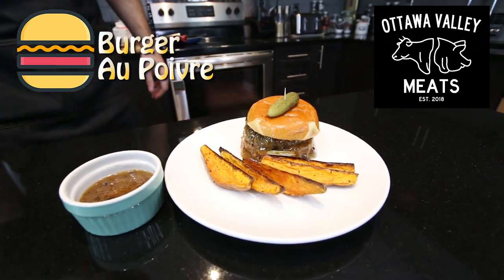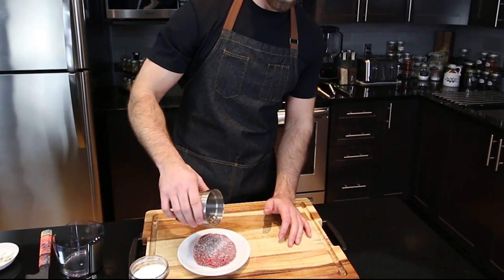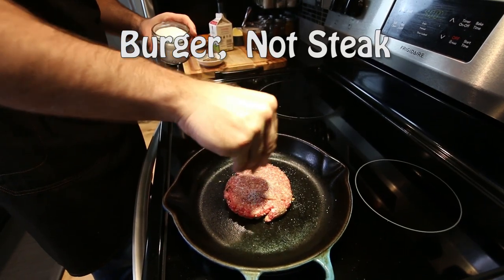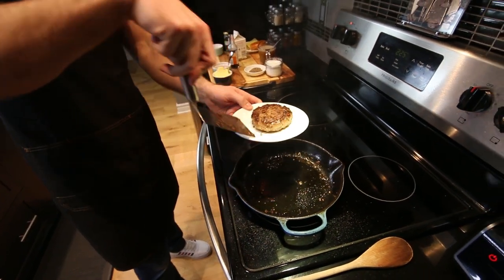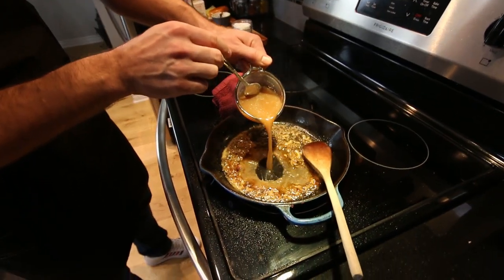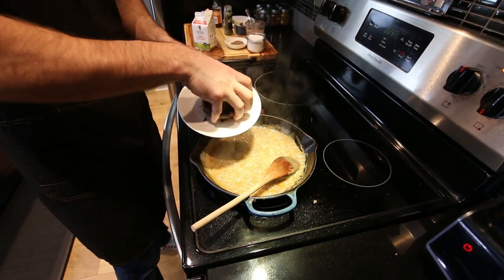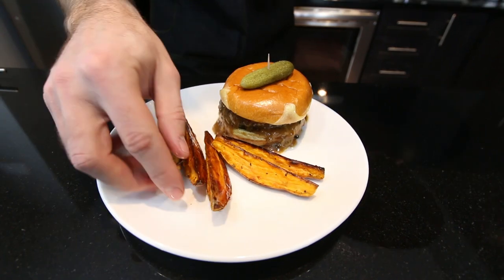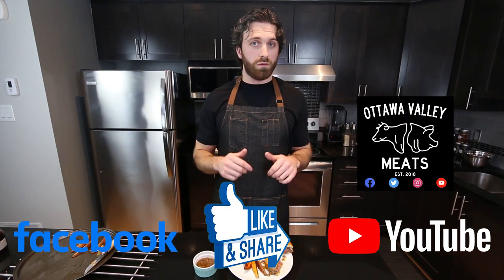Eric Leclerc Burger au Poivre - Master Chef Round 1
- 1/3lb wagyu ground beef
- Grass-fed butter
- Kosher salt & pepper
- Grand Marnier
- Water (to adjust)
- Beef base/paste
- Worcestershire sauce
- Tabasco sauce
- 35% cream
- Peppercorns (black, white, pink, green)
- Capers in brine
- Herbes de Provence
- Garlic & onion powder
- Brioche burger buns
- Gruyere cheese

Heat cast iron pan (preferably Le Creuset, because it's french and we're doing a french recipe... sort of... just go with it) to medium. Wait about 15min before cooking burger. Turn over on to 350F.

Butter both the top and bottom bun with grass-fed butter, and place slice of gruyere cheese on the buttered side of the top bun & set aside.

Form the burger patty with either a ring mold or your hands, just make sure it's thick (or thicc, as the cool kids say) and slightly bigger than your burger bun.

While pan is heating up, we have to mise our place (get it? We're preparing our "mise en place"... no? ok). Open Grand Marnier bottle and take a sip for quality assurance. Take 2 if you're not sure. Have the following ingredients ready in the following order:

1) Grand Marnier
2) Water (to adjust)
3) Beef base/paste
4) Worcestershire sauce
5) Tabasco sauce
6) Peppercorns (black, white, pink, green)
7) Capers in brine (chopped)
8) Herbes de Provence
9) Garlic & onion powder
10) 35% cream

When you see whisps of smoke coming from your cast iron pan, it's time to drop in your burger patty. We are treating this exactly as you would a steak. Once it hits the pan, generously season the top side of the patty with Kosher salt & black pepper. There is no need to oil or grease the pan, since Wagyu beef contains a lot of fat. You also want a somewhat dry pan in order to create that b-e-a-utiful crust, a la Bruce Almighty. The first side should sear for about 4-5min. With metal spatula, check to see if the burger lifts from the pan with zero resistance. If it's still stuck to the pan, just leave it a few more minutes; one the crust has built up, the burger will release on its own. Once you've flipped it, season the burger again with Kosher salt & black pepper.

You don't want to sear the second side of the burger as long as you did the first, because the patty will finish cooking in the peppercorn sauce. Peppercorn sauce, you say? Why yes, it's the very next step!

Remove the burger from the pan and set aside on a plate. Put in a big glug of Grand Marnier in your pan (you may have to reduce the heat if it makes a violent noise). You will need more than you think, because the alcohol burns off very quickly. Once the noise has subsided (you will understand as you make this), add a spoonful of beef base/beef bouillon and whisk until dissolved. This is where you may need to adjust with a bit of water if too much liquid has evaporated. Then add the following in varying amounts, to your liking: Worcestershire sauce, Tabasco sauce, chopped capers with their brine, freshly cracked pepper (black, white, green & pink), pinch of kosher salt, Herbes de Provence, garlic & onion powder. I never measure these when I make this sauce; I just start small and add & adjust to my liking. The only things you don't want to skimp on are the peppercorns. This is a peppercorn sauce, after all. Once the smell has mellowed a bit, pour in the 35% cream. Again, no specific amount, just remember that once it's in there, it's not coming out. My pan is usually a little over half-full at this point.

Leave the heat on medium and whisk continuously. Taste every 2-3min and adjust with whichever seasoning you like. You are Picasso. Or Banksy. Or the guy that duct taped a banana to a wall. You are the artist, don't let anyone tell you what to put on your peppercorn sauce. Except maybe me cause I assume you're following this recipe. Ok I am Picasso in this case.

Place buns butter side up, in the oven on the middle rack. We aren't looking to toast the buns; we just want to melt the butter and cheese.

Whisk in a knob of butter in the peppercorn sauce until emulsified. That's a fancy word for incorporating the butter in the sauce. Once the sauce is at YOUR desired consistency (remember you are the guy that duct taped the banana to the wall), place the burger patty directly in the sauce, along with any juices/drippings. Take a spoon and baste the burger with the peppercorn sauce. Flip the burger and repeat. I do this pretty consistently for almost 5min; we don't want to apply too much heat to the burger, we're just looking to warm it through and let it finish cooking in the sauce.

The burger it pretty much done now, so you can remove the pan from the heat. The cast iron will retain heat for an additional 8-10min. Check on your buns; yea those squats are finally paying off! Ok now open the oven and check on your burger buns (see what I did there? Made myself laugh, and that's all that matters), if the butter & cheese are melted, remove from the oven and place the bottom bun on a plate.

Vote by liking this video and Facebook post